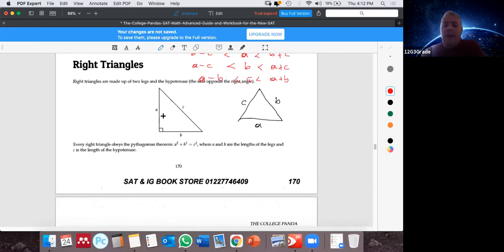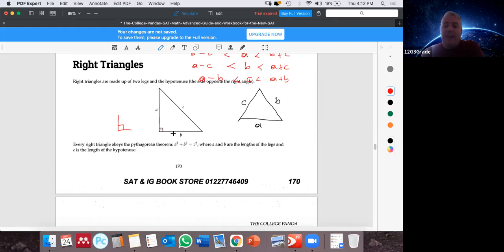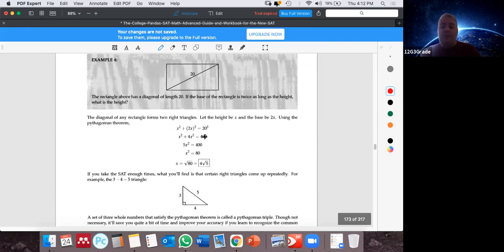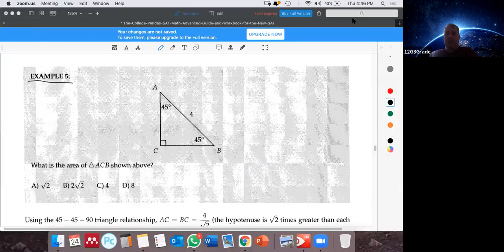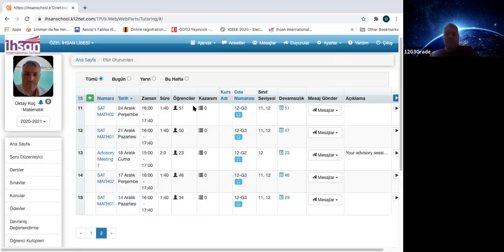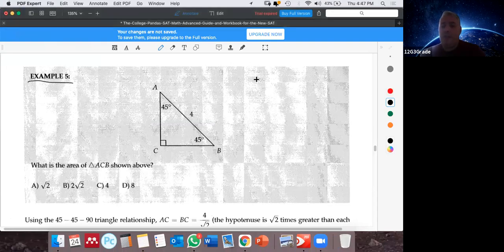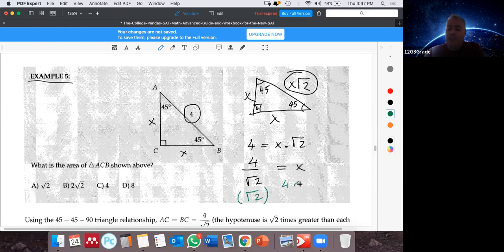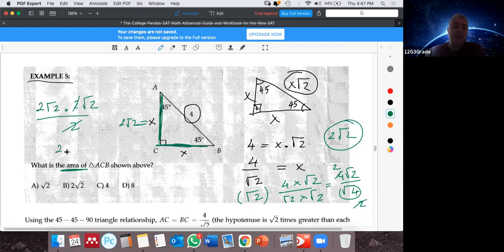SAT Mathematics Triangles Lesson Part #1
Here you have special triangles, triangular inequality and so on ... panda sat math book theory and practice here ...